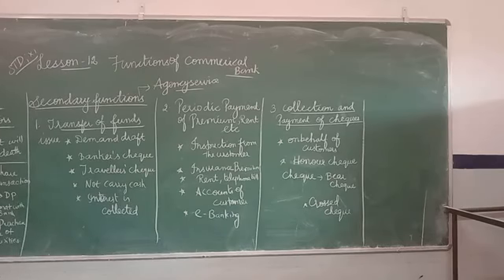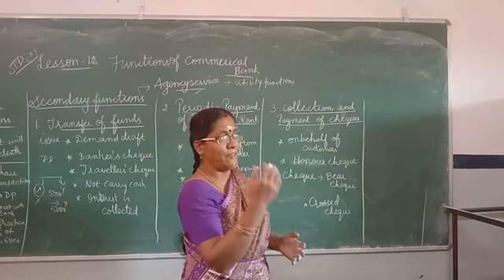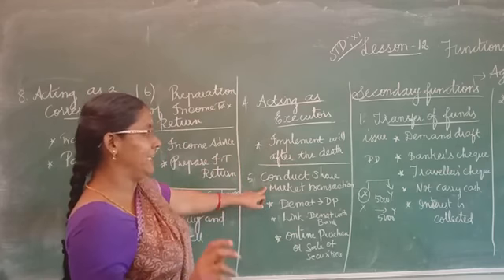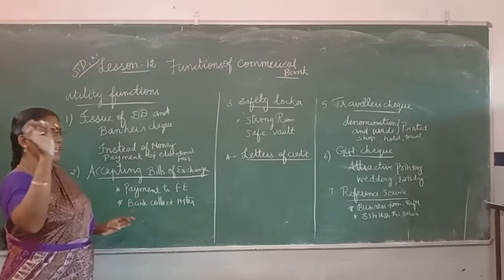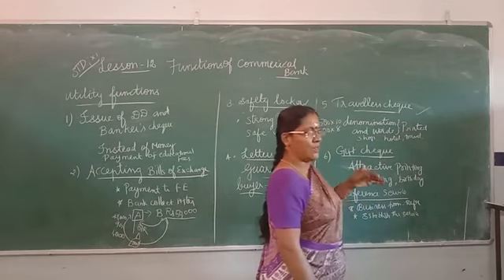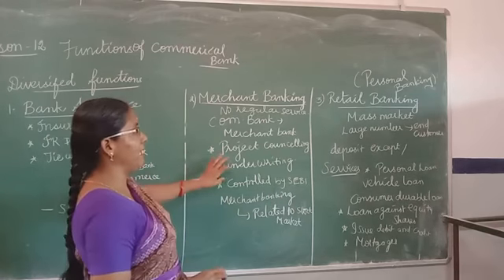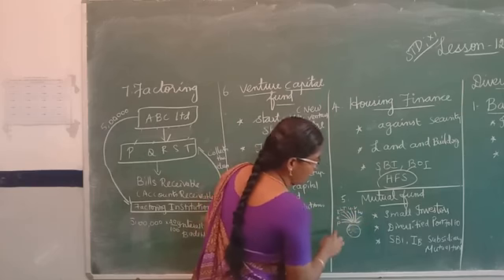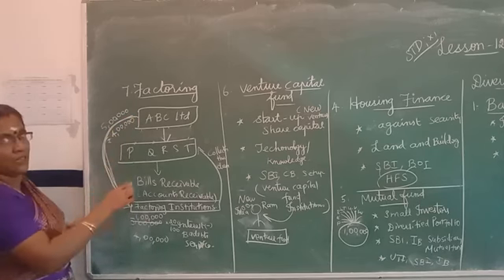Functions of commercial bank (part2)